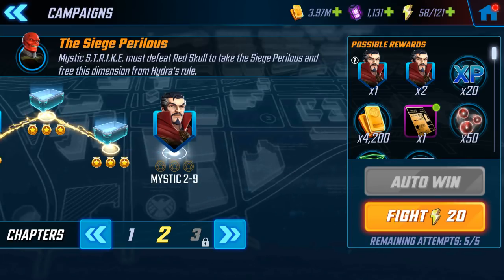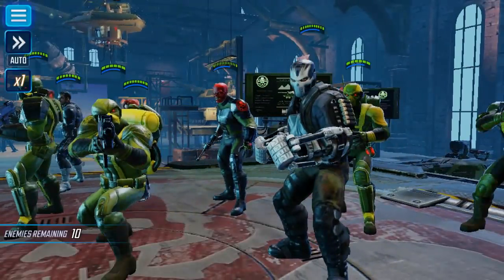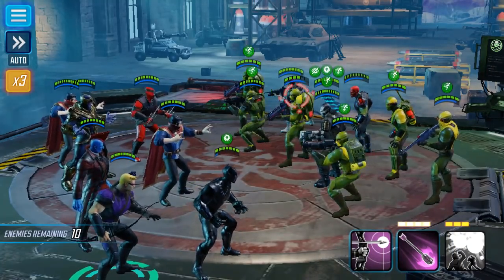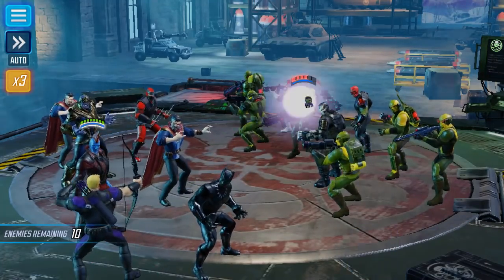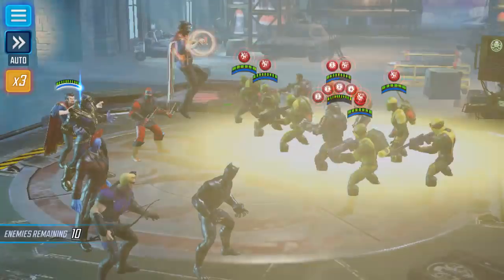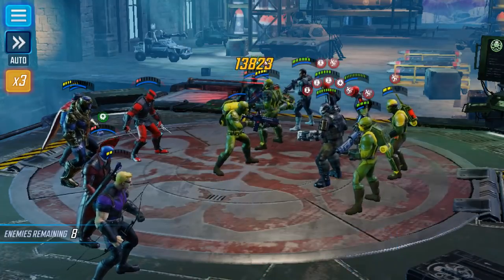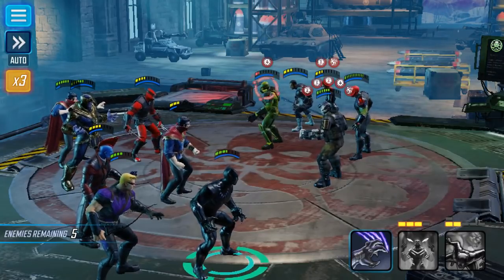How To Beat Mystic Campaign 2-9 - Marvel Strike Force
Here's how I 3-starred Mystic Campaign 2-9. I go over the main points of the fight, and give some options for alternate characters if you don't have some of the more rare ones.

Download Bluestacks for free to play Marvel Strike Force on your PC or Mac!

And...

Check out the free weekly podcast I do about Marvel Strike Force with Chewburger84!

---Strike Force: Masters of Launch Podcast---

Other great Marvel Strike Force videos -